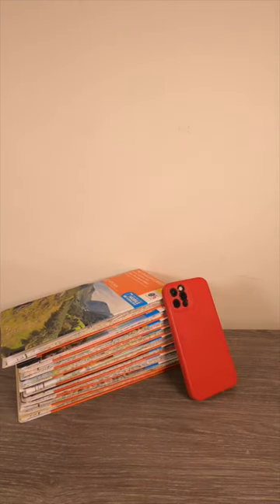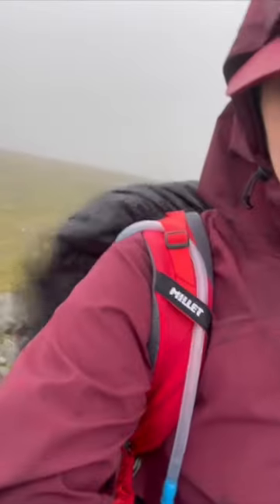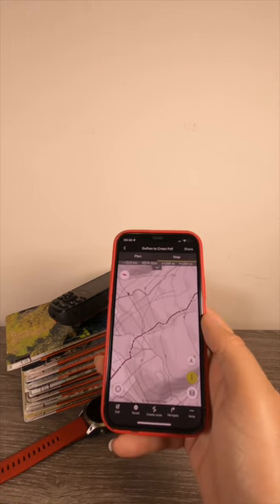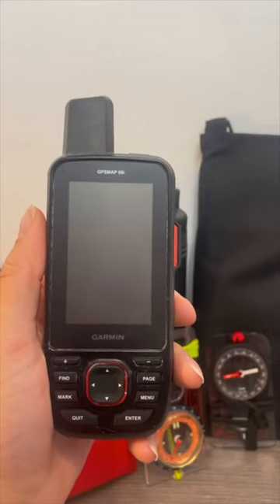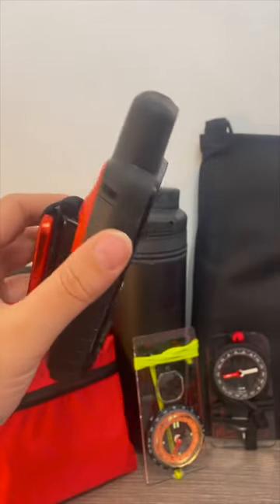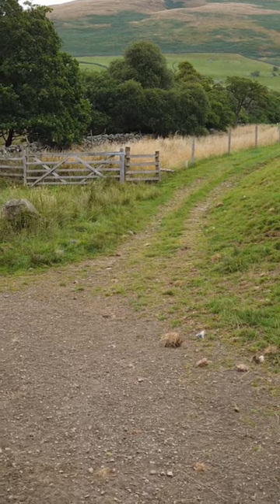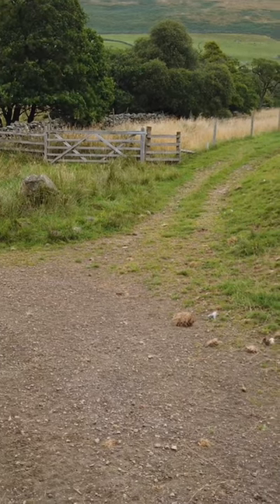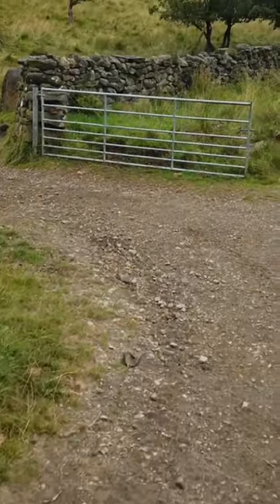A Quick Navigation Check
Using a map and compass in inclement weather can suck; so what's the most convenient navigation tool for a quick direction check?

I was surprised to find a smart watch with mapping really convenient on a recent trip - especially when the weather really closed in!

This week I'm trying out the Garmin Epix 2